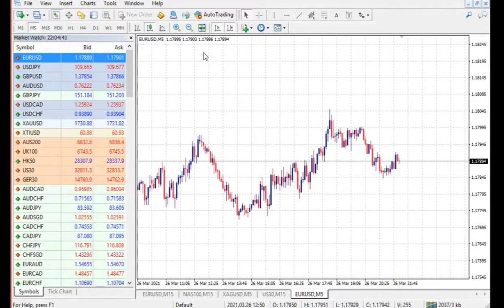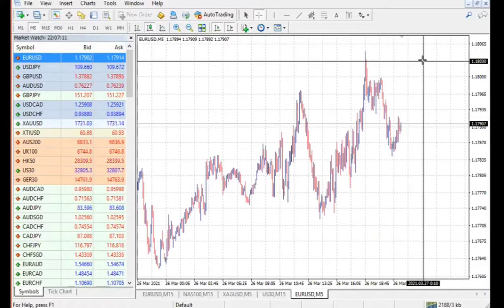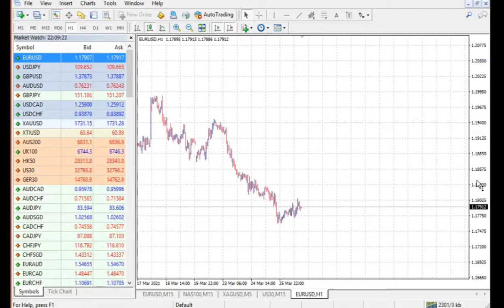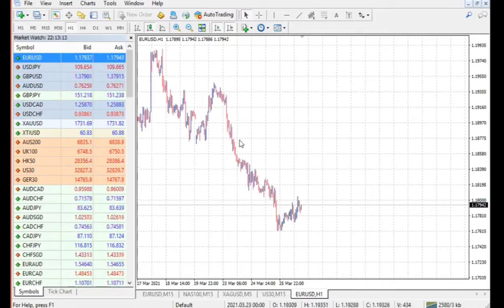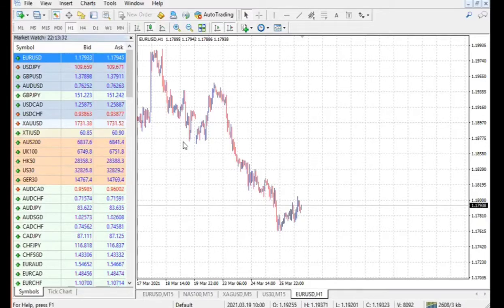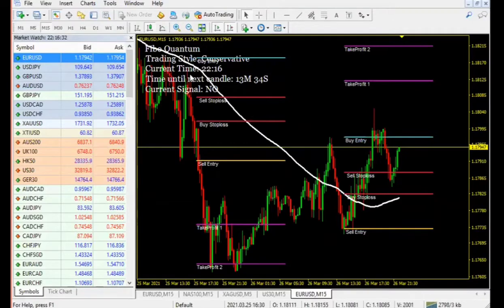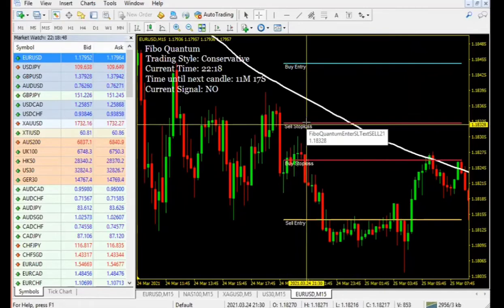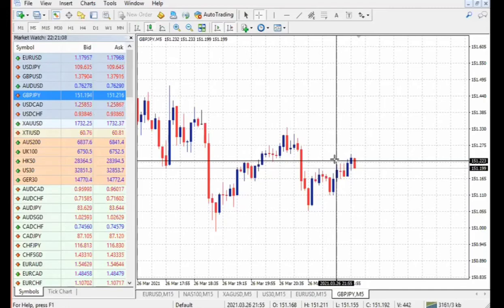How To Get Started With Forex Trading. Trading The Easy Way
Hey trader's this is a recorded live training session where I explained the basics of Forex. I went over some fundamental aspects of Forex and I show you how to find trading opportunities using a specialized indicator.

To download the trading indicator
Go here:

Related Search:

us30 forex,
us30 news,
us30 stock,
us30 trading hours,
us30 pip calculator,
us30 signals,
us30 auto sales,
us30 analysis,
us30 all time high,
us30 and us30 pro,
can't find us30 on mt4,
can you trade us30 on oanda,
can you trade us30 on forex.com,
can you trade us30 on tradersway,
can you trade us30 on ftmo,
can i trade us30 with 100 dollars,
can you trade us30 on mt4,
can i trade us30 on tradersway,
does us30 close,
when does us30 open forex